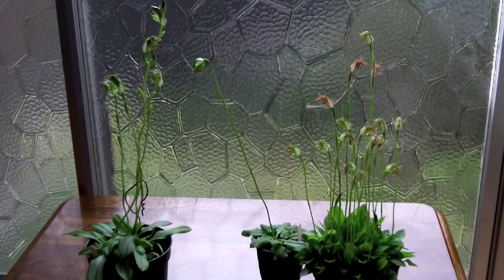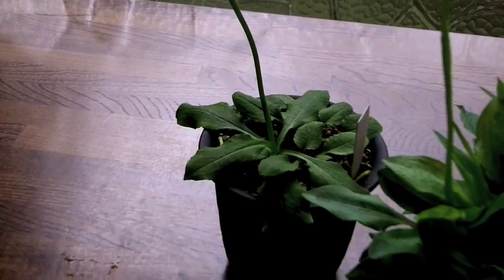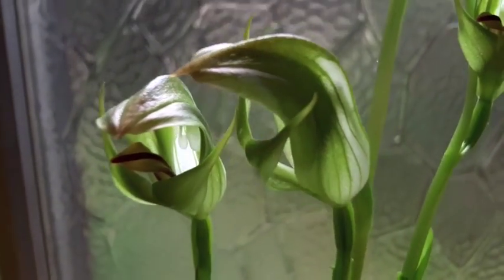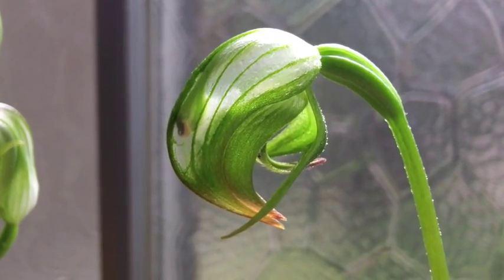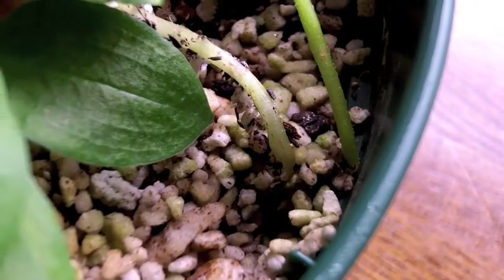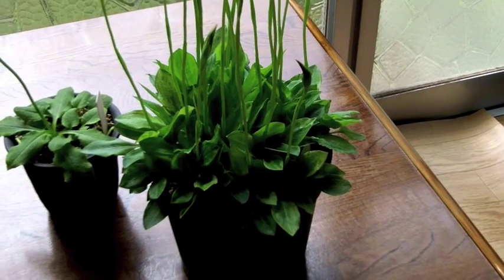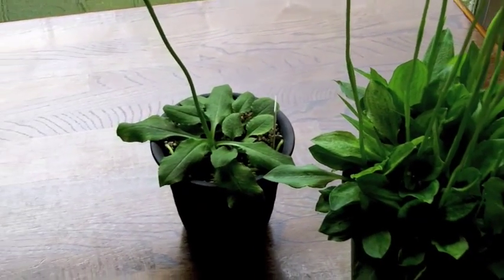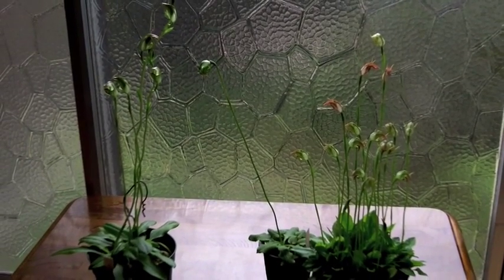Three Australian greenhood orchids, Pterostylis curta, nutans, and Nodding Grace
Here's a vid about three easy to grow terrestrial orchids from eastern Australia - Pterostylis curta, P. nutans, and P. Nodding Grace, the artificial hybrid of the two species.  These are small plants, but are vigorous and easy considering their size.  Not my best effort at video making, but you'll get a first hand looking at these intriguing orchids.